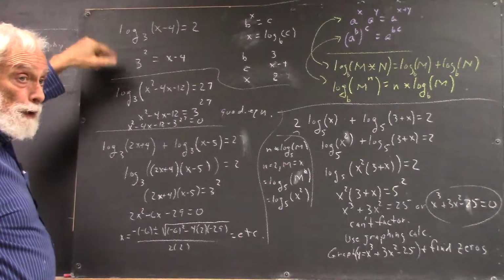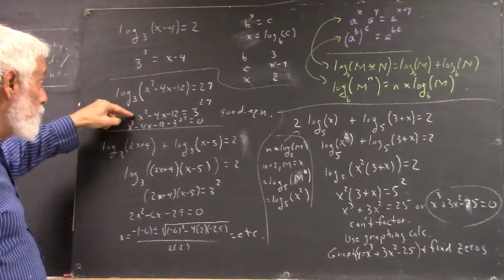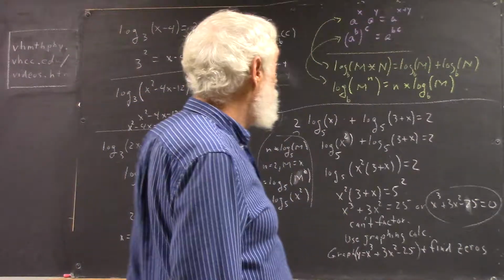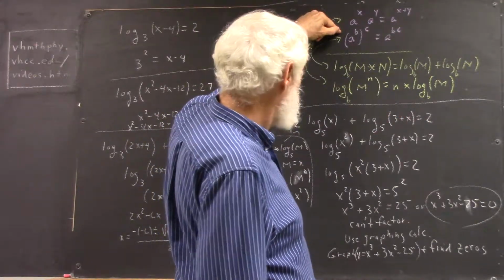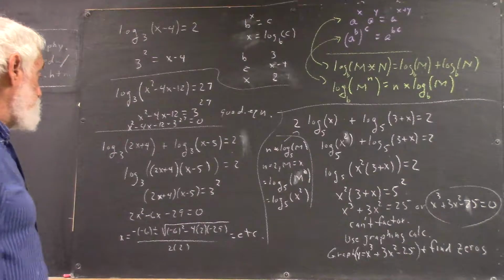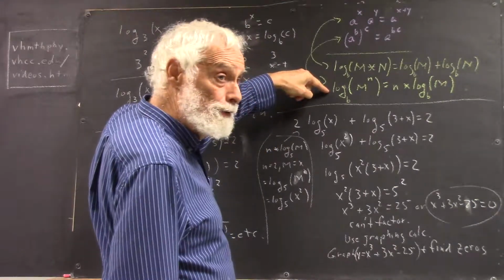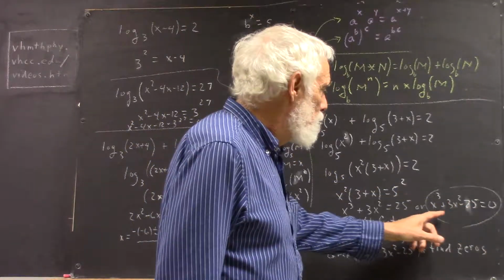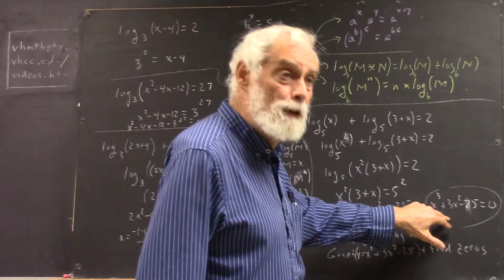dagpc 0872 solving logarithmic equation using properties of logarithms 9